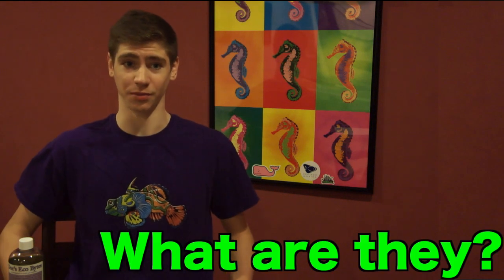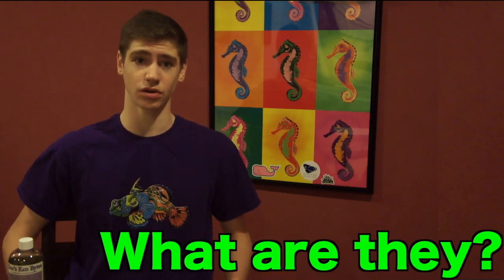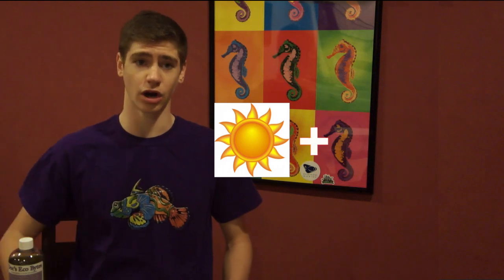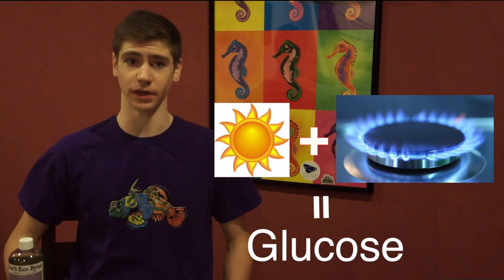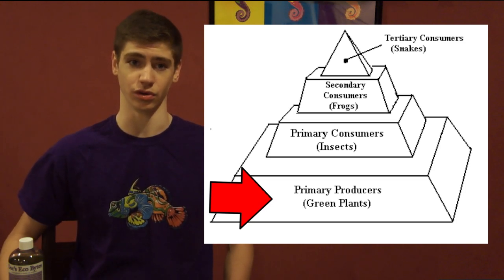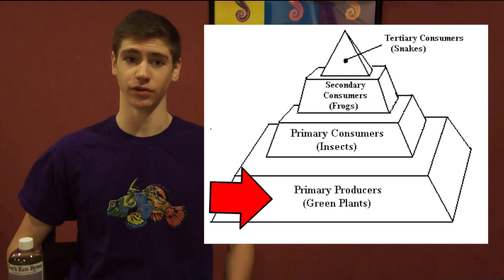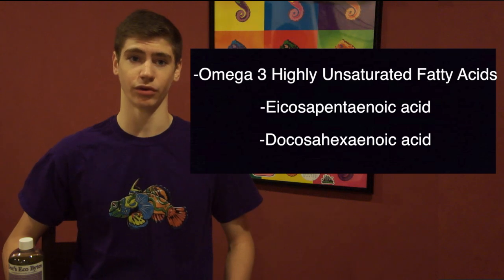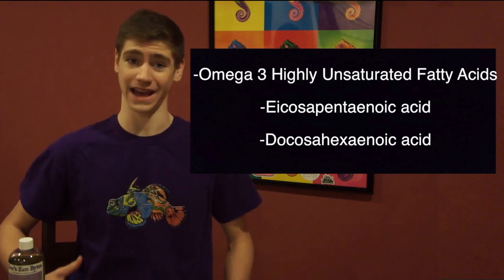Phytoplankton Info- Should You Dose it?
On a natural coral reef, phytoplankton are an abundant food source for many clams, soft corals, sponge